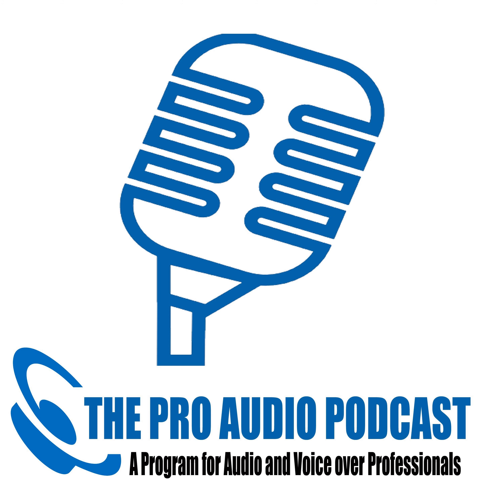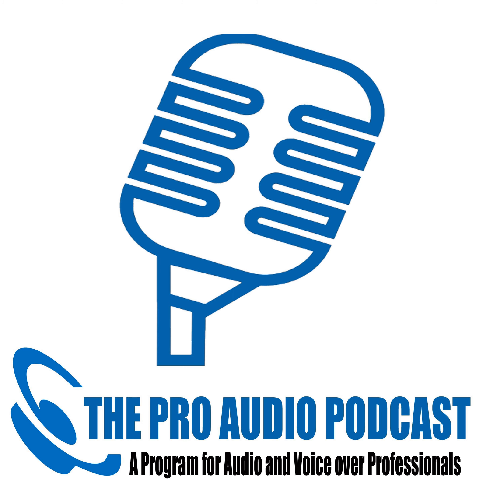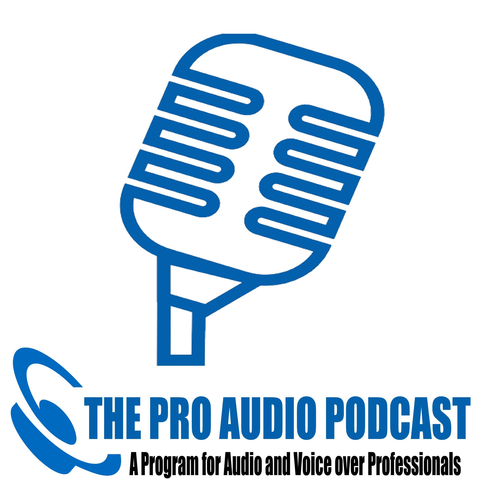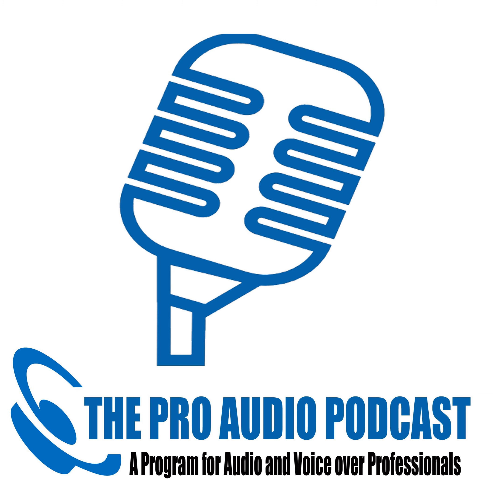Quick Bite - Everything Apollo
I gotta hand it to George, this one was his idea and it's a cracker episode. We invited two mad keen Apollo users onto the show to discuss the in's and outs (see what I did there) of the entire range of UA revered interfaces.    Thanks go to Carson Beck, and Beau Stephenson for their input on this one, The guys are glued on Apollo lovers and their insights were invaluable. Look out for a full-on "Everything Audio" chat with them next week including a dive into Luna... The Pro Audio Suite has kindly been supplied with gear from Rode microphones. We would like to thank them for their involvement with our show, and their generosity. You can see the complete list of their gear here.   @rodemic @rodemics Rode on Linkedin “When the going gets weird, the weird turn professional.” ― Hunter S Thompson